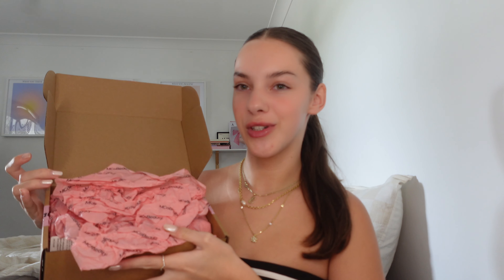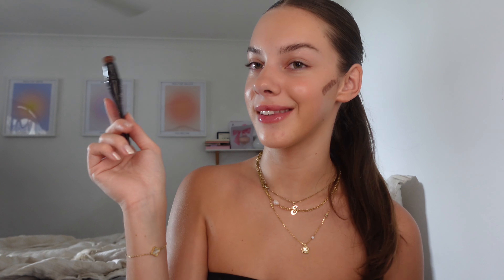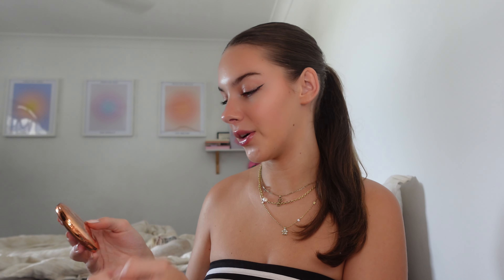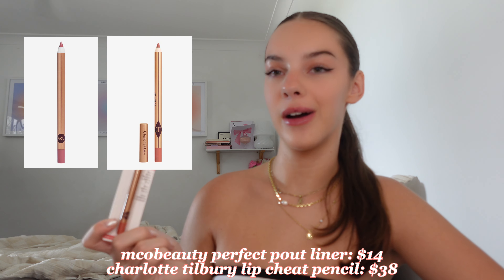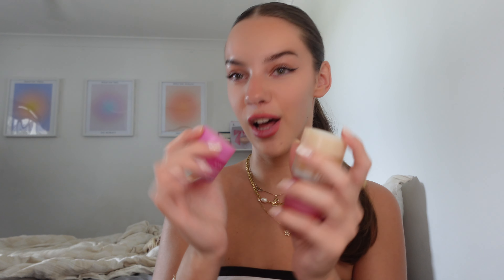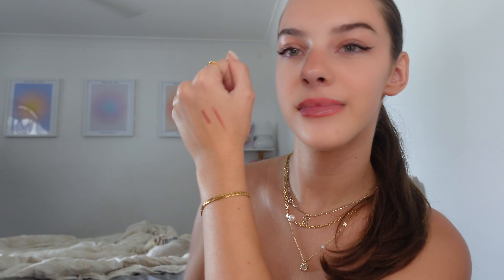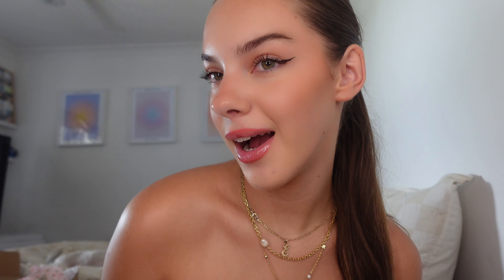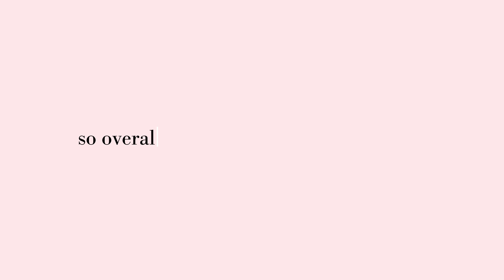full face using viral makeup dupes... are they worth it?